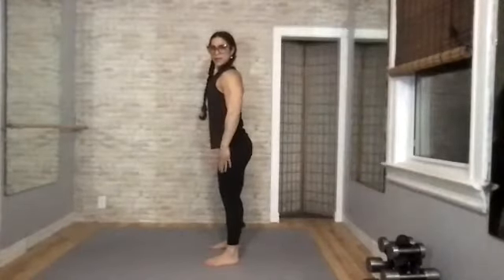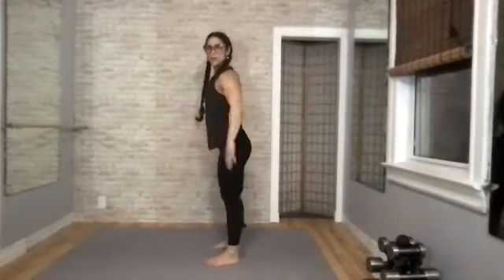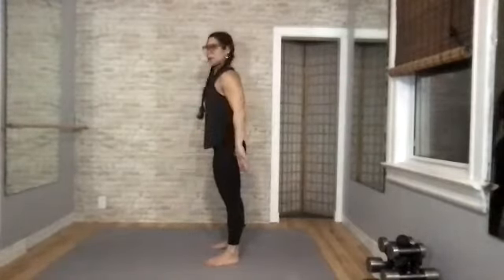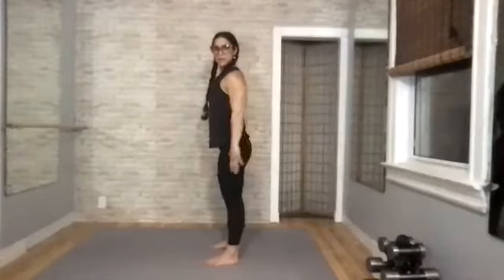Body Weight Squat